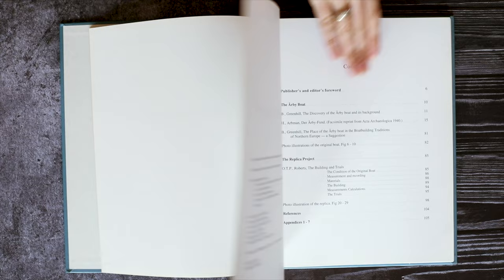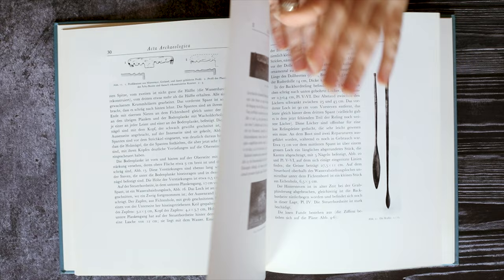165 - THE ARBY BOAT - The MUSEUM OF NATIONAL ANTIQUITIES (STOCKHOLM)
OVERVIEW - THE ARBY BOAT - The MUSEUM OF NATIONAL ANTIQUITIES/STOCKHOLM - Monograps 2...

- MODEL SHIPWRIGHT 2010 - The International Annual of Maritime History&Ship Modelmaking - edited by John Bowen & Martin Robson
- MODEL SHIPWRIGHT 2011 - The International Annual of Maritime History&Ship Modelmaking - edited by John Bowen & Martin Robson
- MODEL SHIPWRIGHT 2012 - The International Annual of Maritime History&Ship Modelmaking - edited by John Bowen & Martin Robson
- MODEL SHIPWRIGHT 2013 - The International Annual of Maritime History&Ship Modelmaking - edited by John Bowen & Martin Robson
- American Small Sailing Craft by Howard Irving Chapelle
- FIRESHIP - The Terror Weapon of the Age of Sail by Peter Kirsch
- your choice